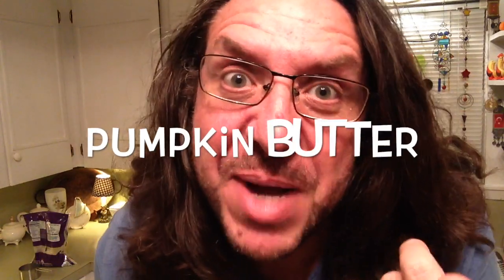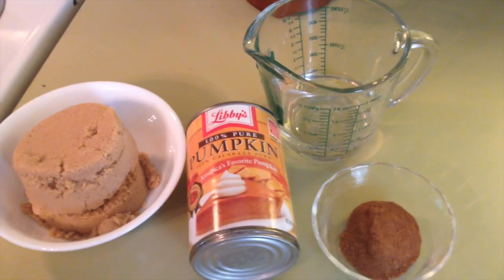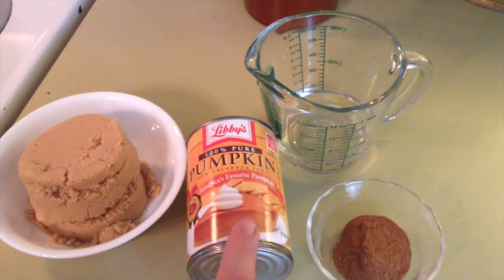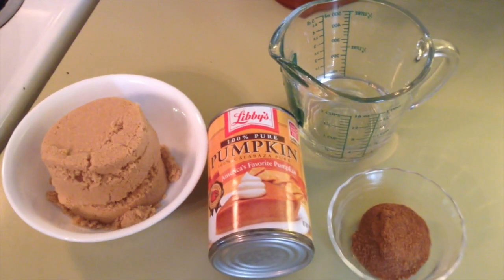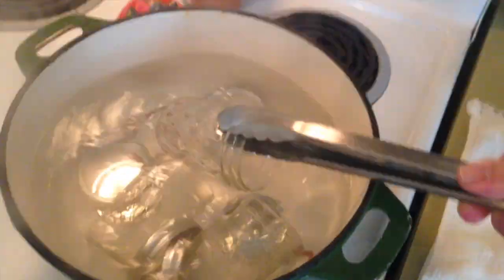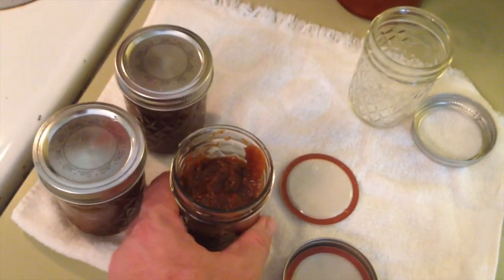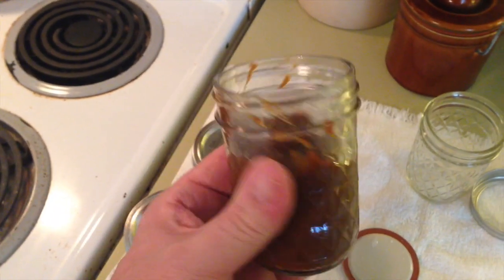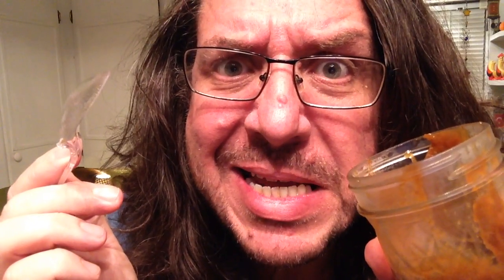How to make Pumpkin Butter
Welcome to Ta-Dah!

This is a show where we make cool things...easy!  Food, crafts, etc!  Today we are in the Ta-Dah Kitchen making:

 Pumpkin Butter

1 can pumpkin (not pie mix)
1.5 cups packed brown sugar
.5 cups of water
1 Table spoon of pumpkin pie seasoning

stir over medium high until bubbling, then reduce to simmer (stirring regularly) until desired thickness.

in another pot place your jars. fill over the top of jars with water and bring to a boil for a few minutes to sterilize.  remove to cool with tongs.

fill jars and place and keep refrigerated.  Enjoy!